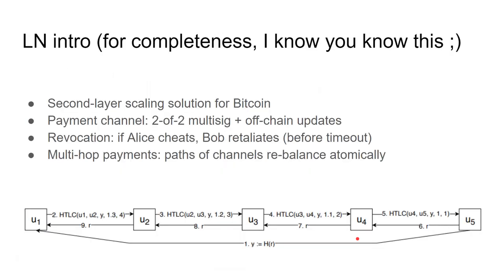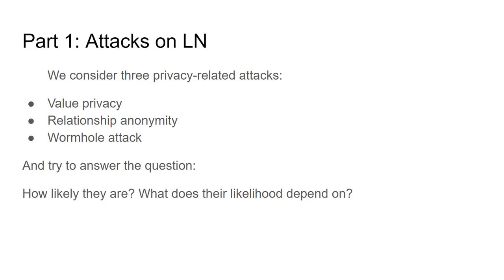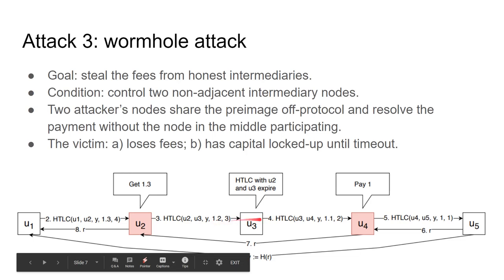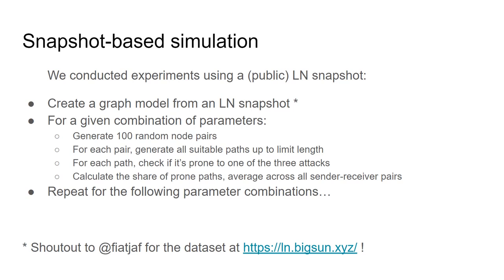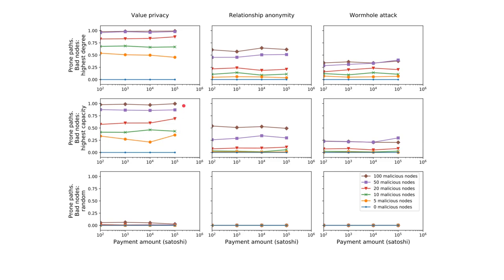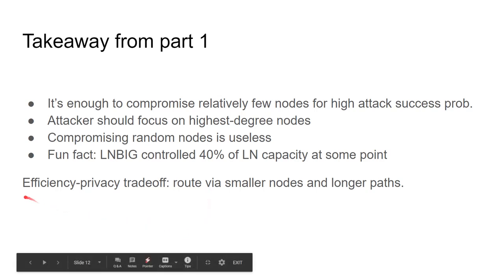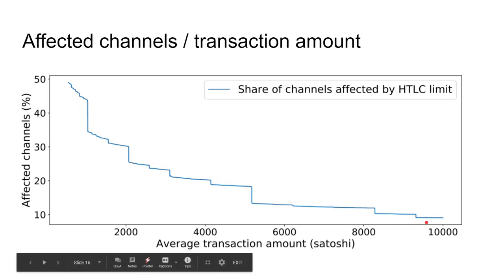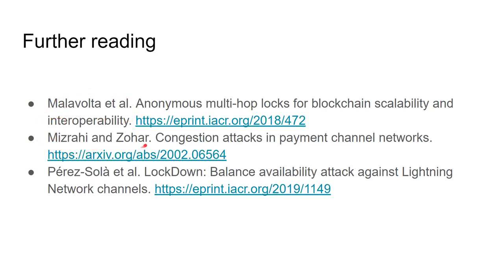Quantitative Analysis of Lightning Network Privacy